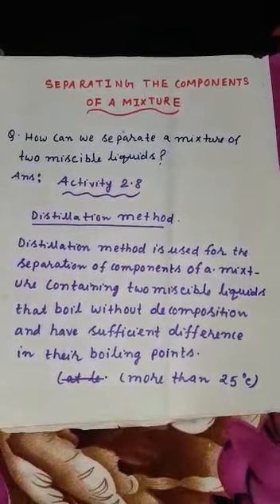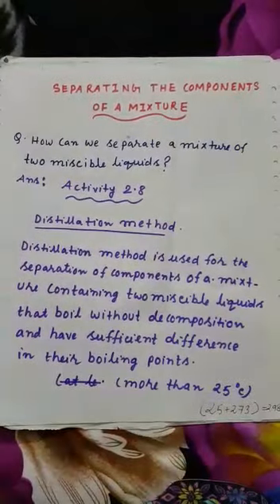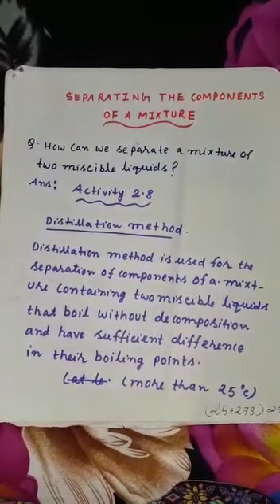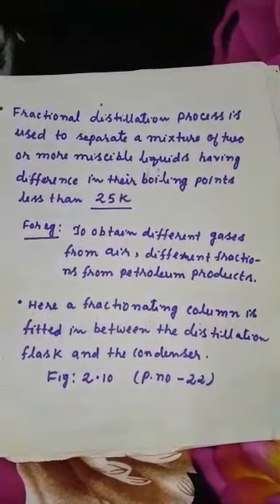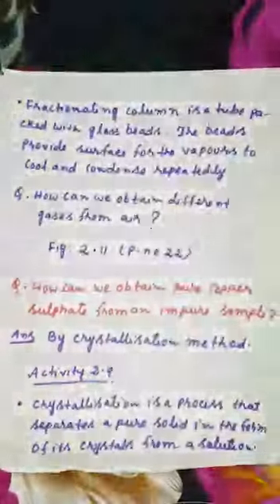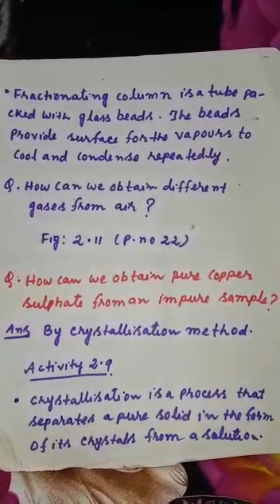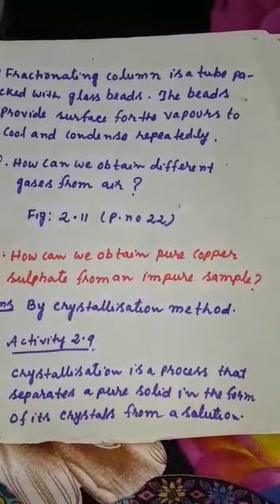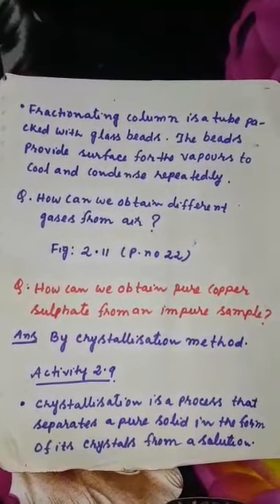Class IX Chemistry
Seperating a Mixture of 2 Miscible Liquids